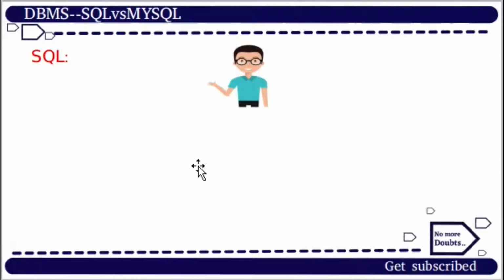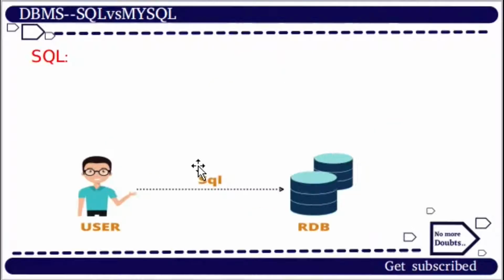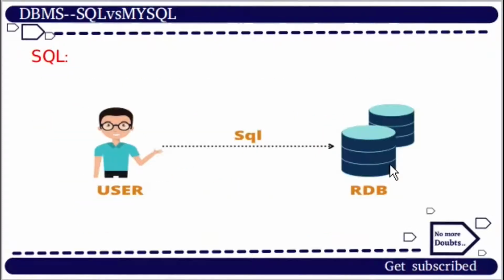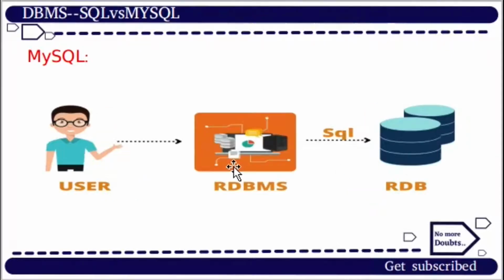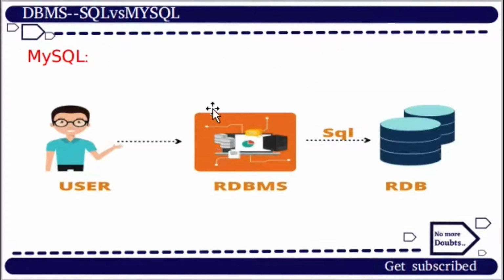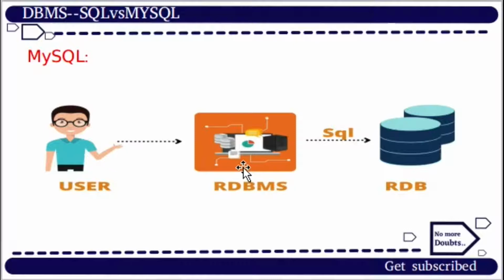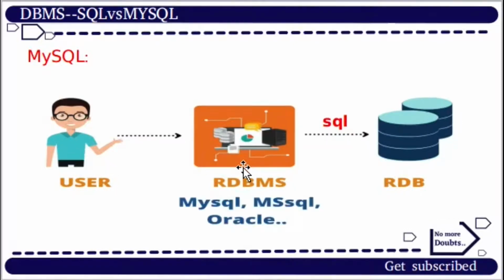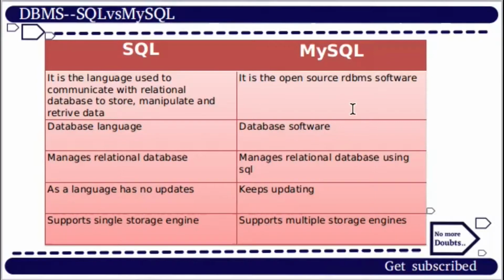DBMS-Sql vs Mysql |difference between sql and mysql |how mysql related to sql